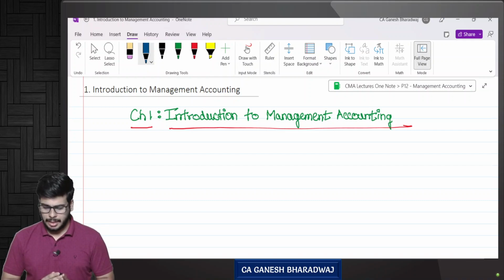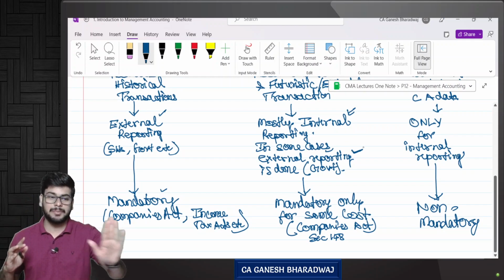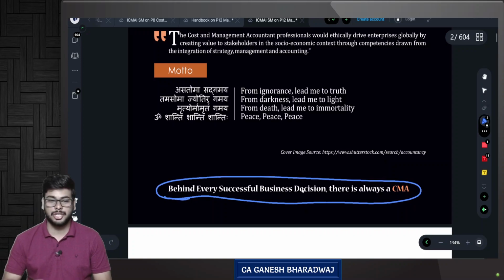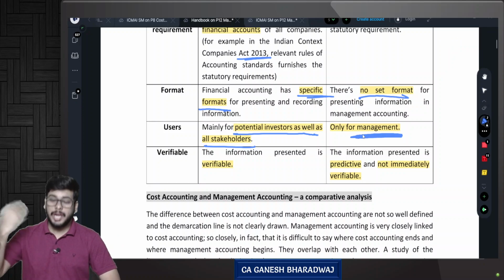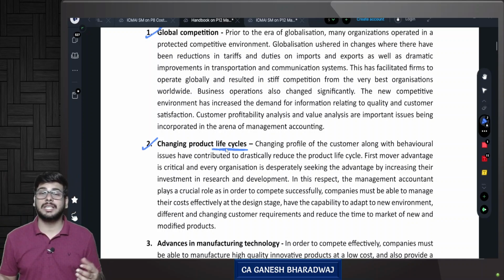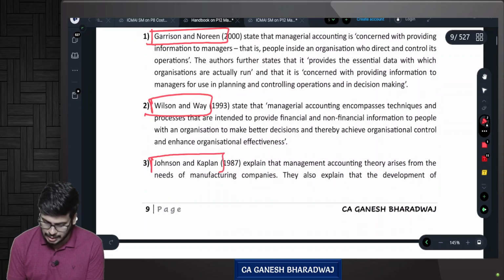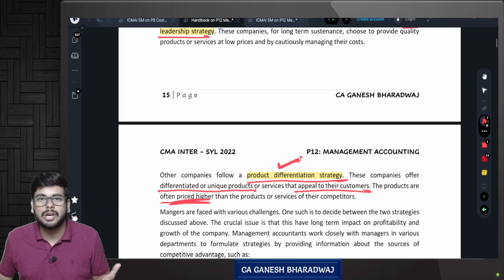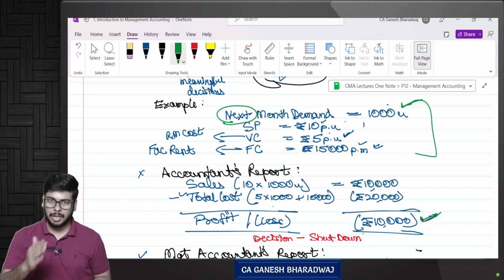CMA INTER | P12 MANAGEMENT ACCOUNTING | SYLLABUS 2022 | JUNE/DEC 24 | DEMO LECTURE | 100% ENGLISH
Hey Folks!

🔍 In this video (exclusively recorded for CMA students), we will kick start with P12 Management Accounting Regular Batch for CMA Intermediate June/Dec 2024 exams.

Let's embark on this journey to CMA Inter success together. Best of luck with your preparation! 🌟

To purchase P8 & P12 Lectures/Books DM on